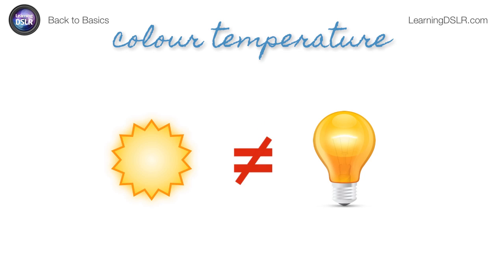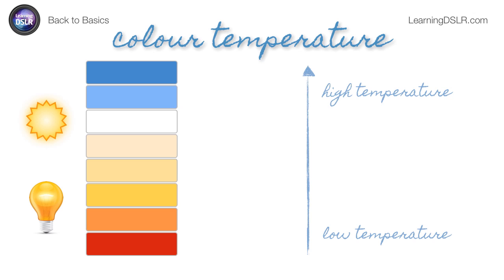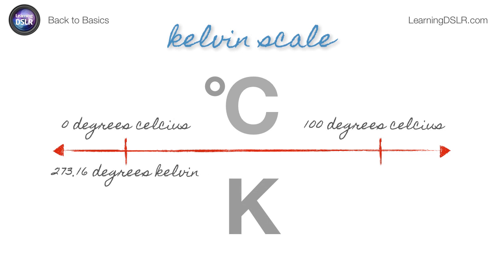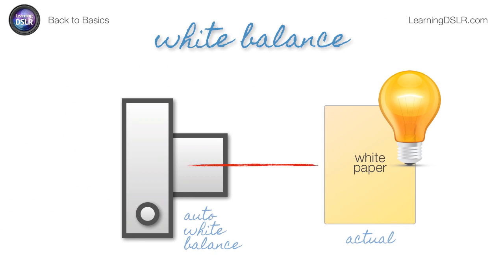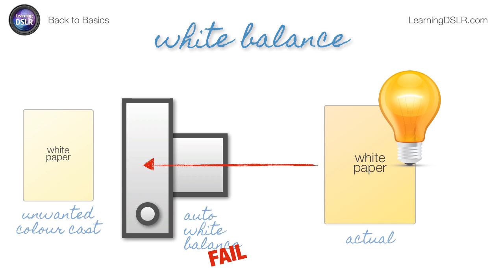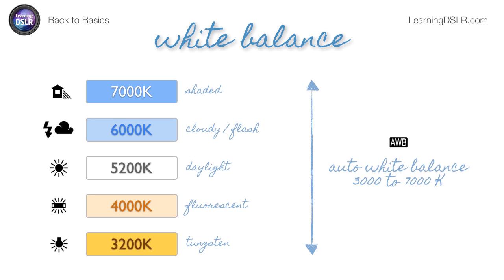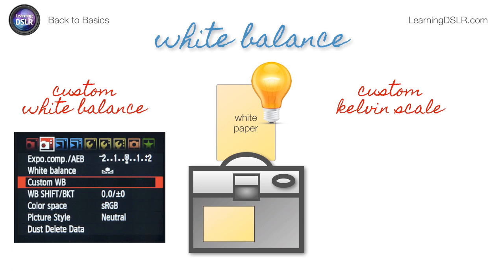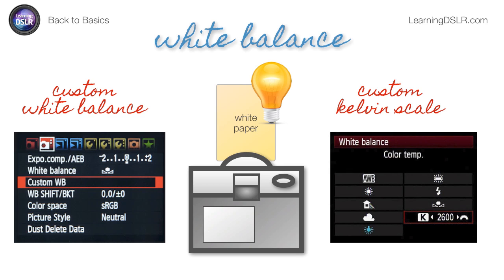EP04: White Balance - Back to Basics by Learning DSLR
In this tutorial, I explain three core DSLR concepts: Colour Temperature, Kelvin Scale and White Balance.